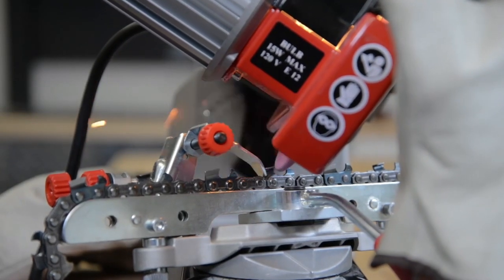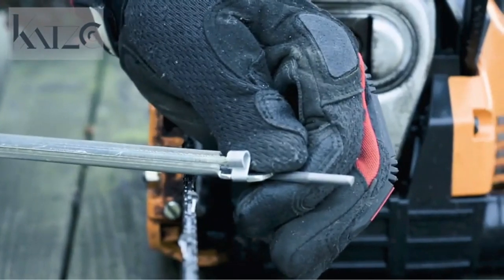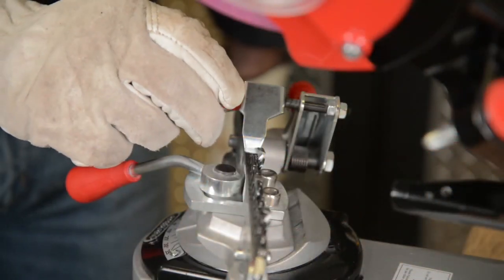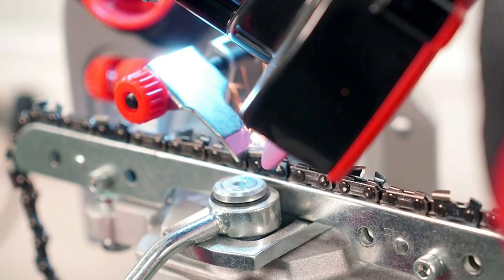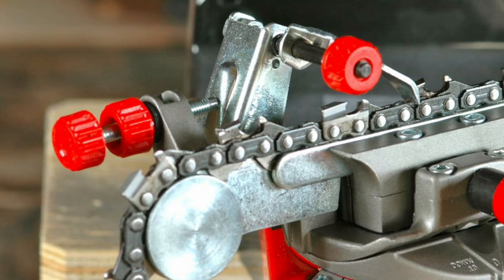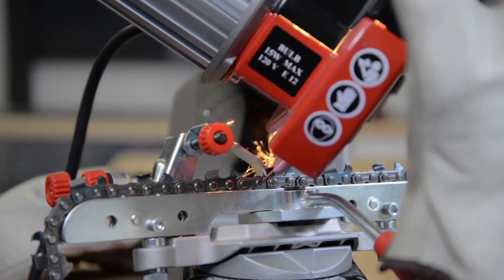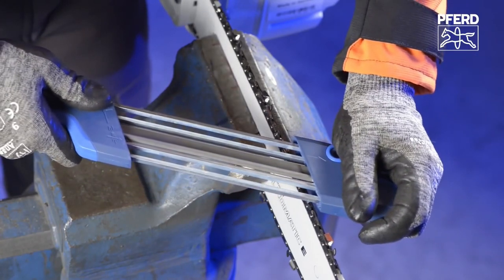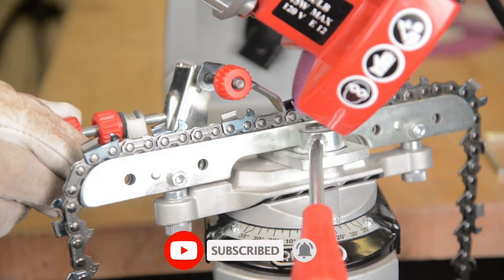Top 5 Best Chainsaw Sharpeners You can Buy Right Now [2023]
Are you Searching for the Best Chainsaw Sharpeners in 2023? So now you are in the right place for getting the valuable info on Chainsaw Sharpeners.

Links to the Best Chainsaw Sharpeners are listed below.

0:31 Katzco Chainsaw Sharpener File Kit

01:25 Oregon Professional Compact Grinder 410-120 Sharpener

02:24 Buffalo Tools ECSS Electric Chainsaw Sharpener

03:26 Oregon Universal Saw Grinder 520-120 Chain Sharpener

04:15 PFERD CHAIN SHARP CS-X chain saw sharpener